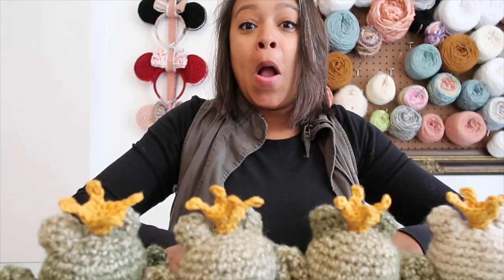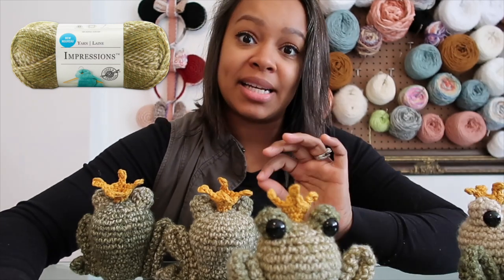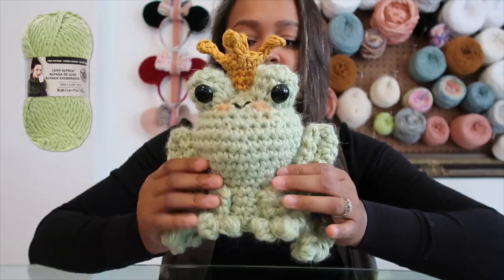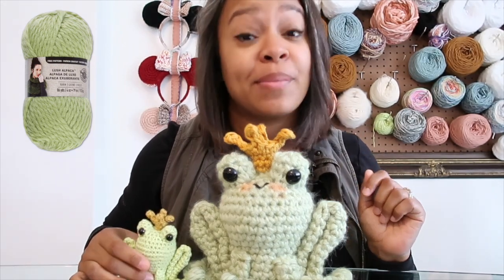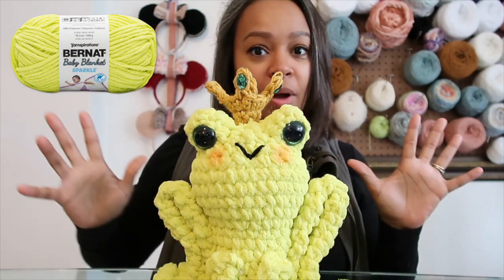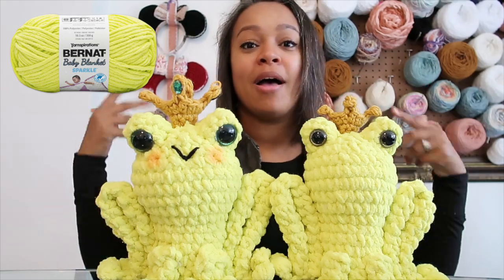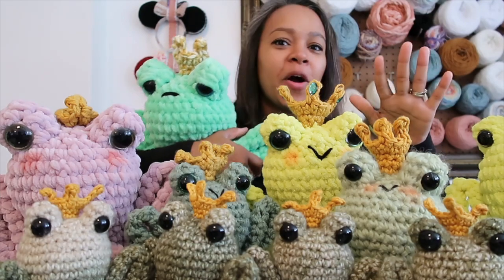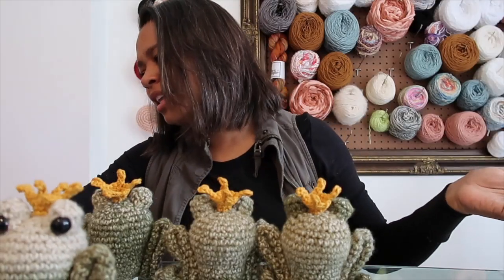Chunky Amigurumi Frog Prince Looks, Once Upon a Skein,Episode 1, Part 1, Yarn Experiment, frog ideas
Hello Magical Makers and welcome to the second episode of Once Upon a Skein!  This is "Part 2" to the last video I shared showing you fun amigurumi styles/looks I experimented with using my Jok the Frog pattern!  This time I went with yarns that were category 5 weight or higher, and they all came out SOOOOO squishy and chunky!  These are all super approachable and fun ways to style your own amigurumi, whether you're making a frog prince or a bumblebee!  Have you tried any of these types of looks?  Let me know!  All yarns used in this video will be linked below!

Be my yarny friend!